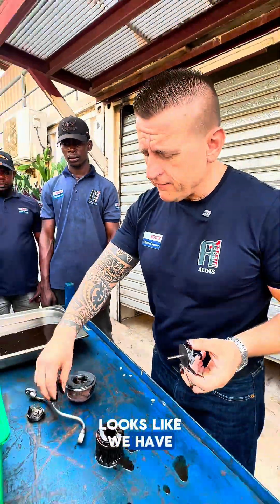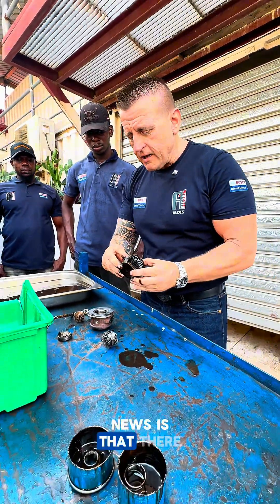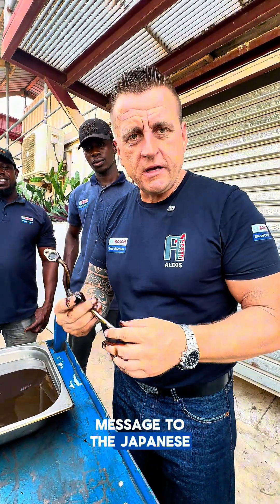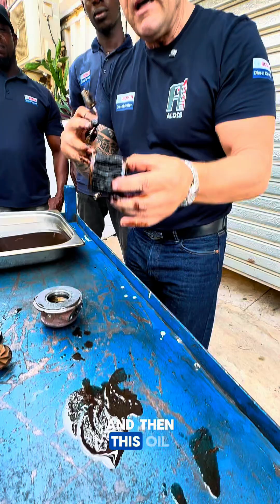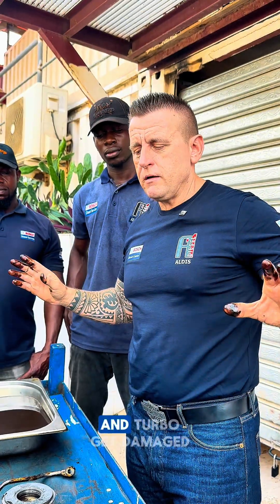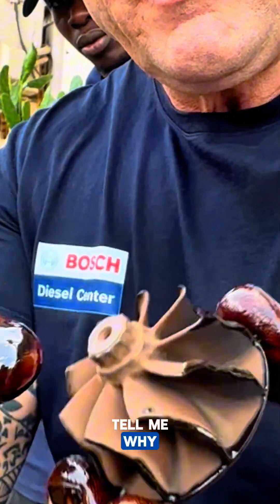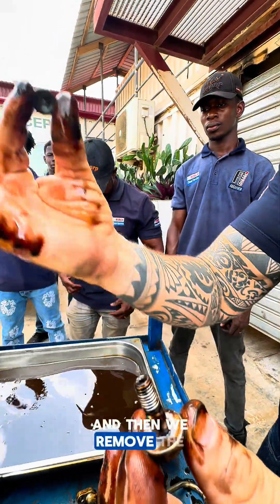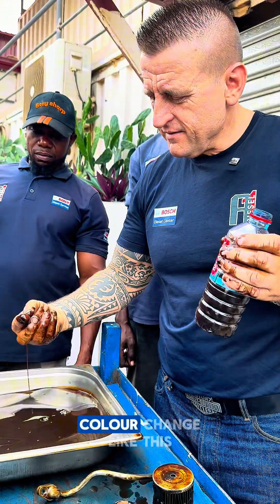Turbo Gone BOOM!💥 No Oil, No Mercy! 😱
In this video, we take a close look at a petrol engine turbocharger that failed due to oil starvation. 🛠️💨 What caused it? Poor maintenance? Blocked oil feed? Wrong oil type? Let's diagnose the problem together and explore how to prevent this costly damage in your own engine.

💡 Topics Covered:

What causes turbo oil starvation

Symptoms of impending turbo failure

Internal turbo damage breakdown

Preventative maintenance tips